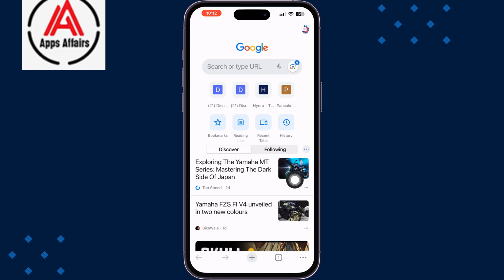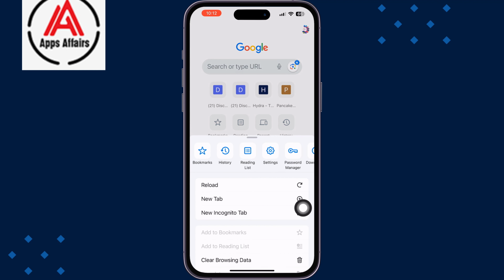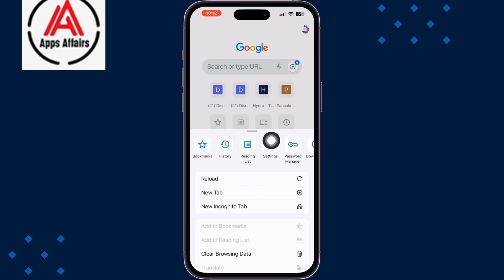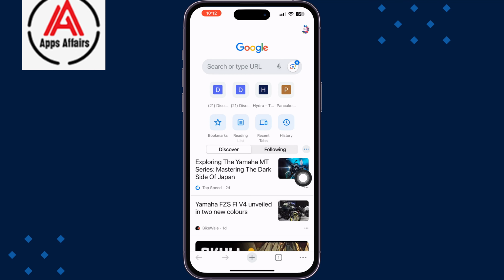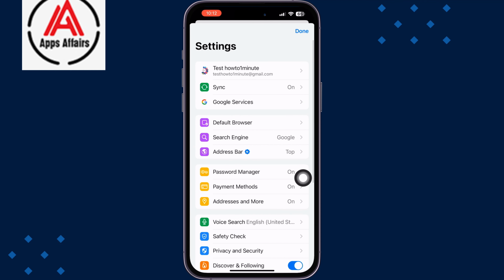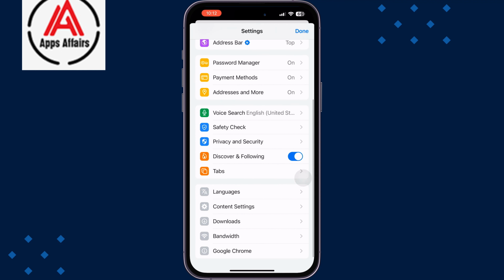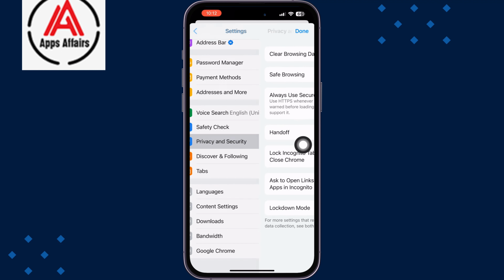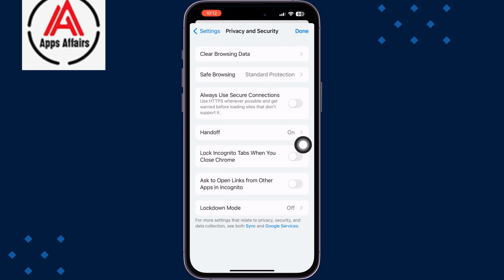How to Clear Chrome Search History on iPhone Easy Way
If you're wondering How to Clear Chrome Search History on iPhone Easy Way, look no further! In this quick tutorial, we'll show you step-by-step how to clean serch history on your device.

how to clear chrome browser history on iphone
clear browsing history
how to clear browsing history on iphone
how to clear chrome search history on iphone
how to delete chrome history in iphone 13
how to clear google history on iphone 13
iphone search history delete
iphone chrome search history delete
iphone chrome browser history delete
how to clear search history in chrome iphone
how to delete search history in chrome iphone
how to delete search history on google chrome iphone